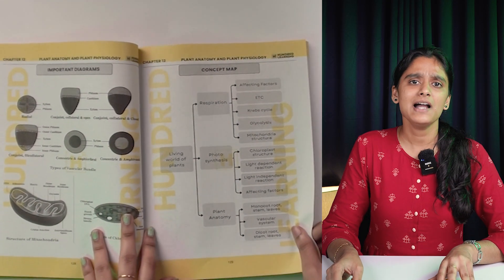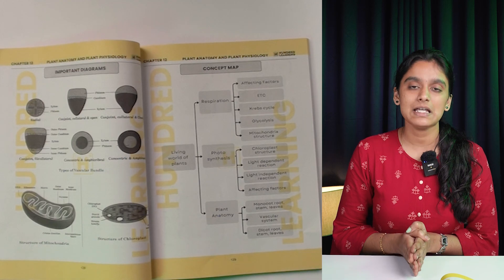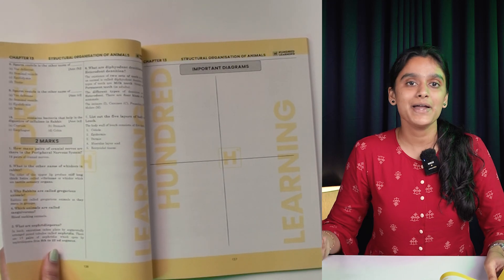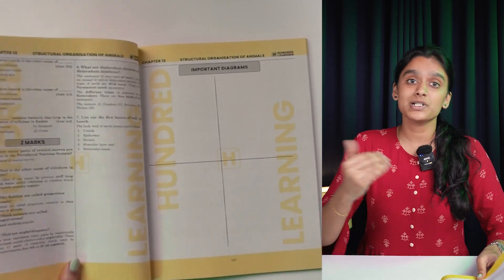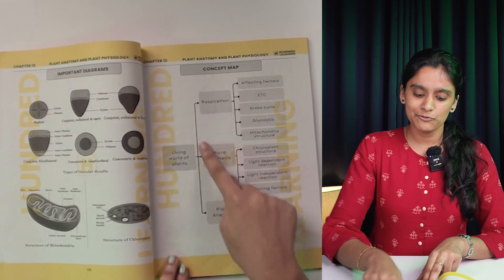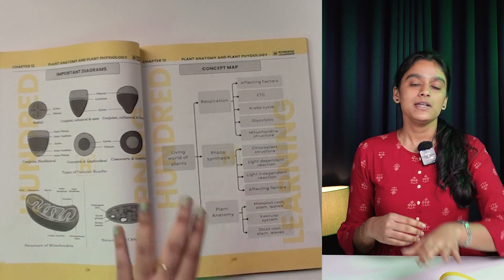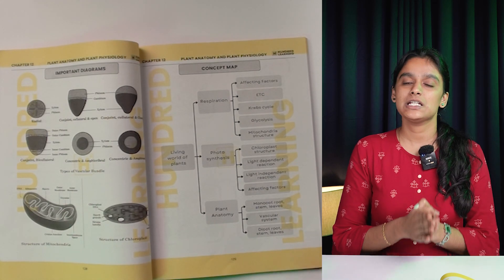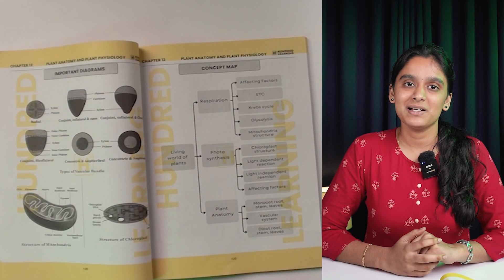10th Science Guide Book Grand Launch TARGET 100/100 In Public Exam 2025